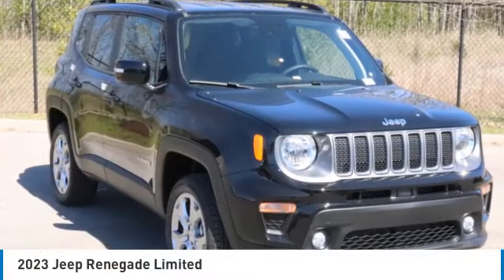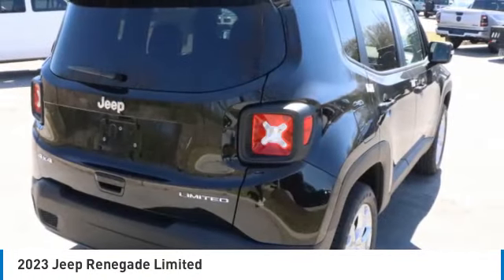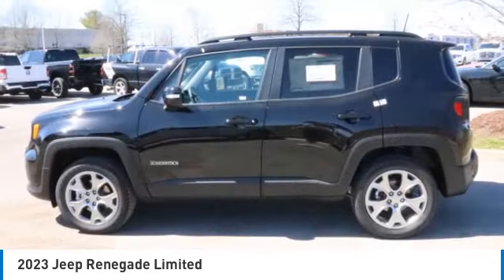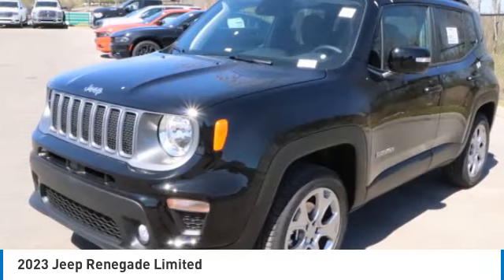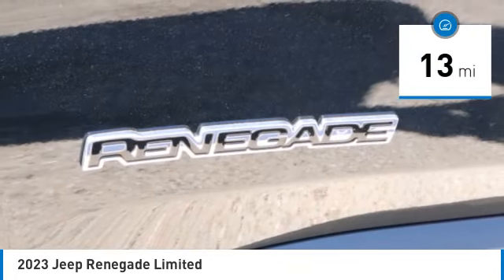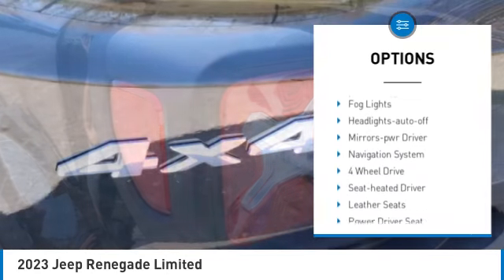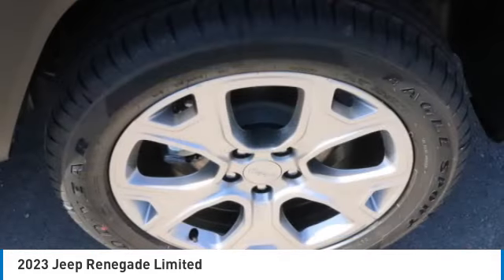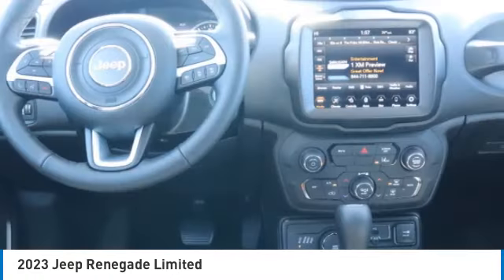2023 Jeep Renegade PPP18084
2023 Jeep Renegade Limited

Freeland CDJR
5800 Crossings Blvd

ALL NEW CAR PRICING INCLUDE A $1,500 DISCOUNT WHICH IS INCLUDED IN OUR ONLINE PRICING.